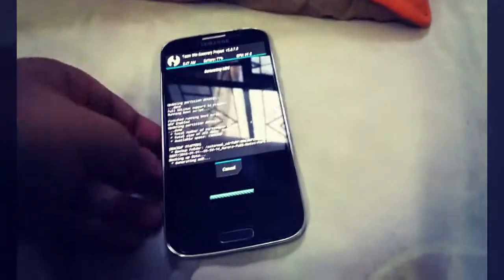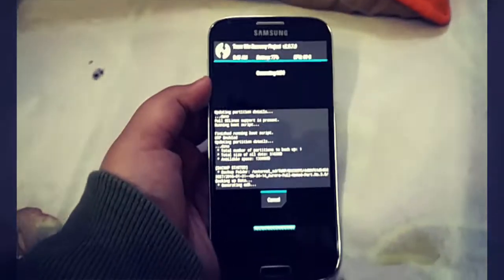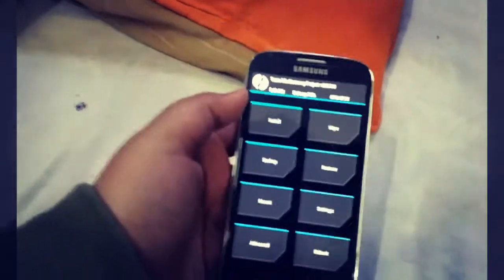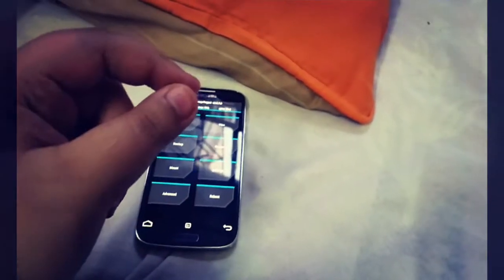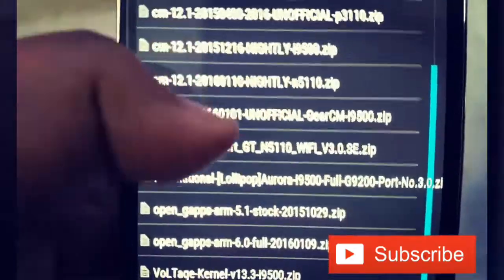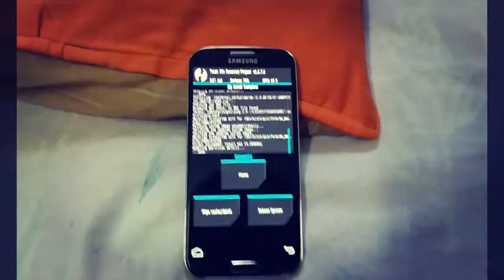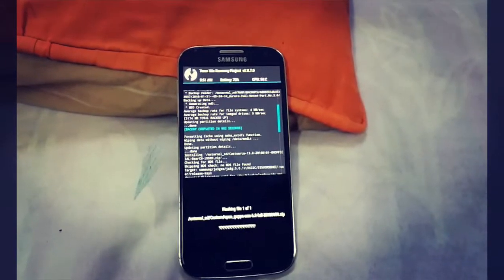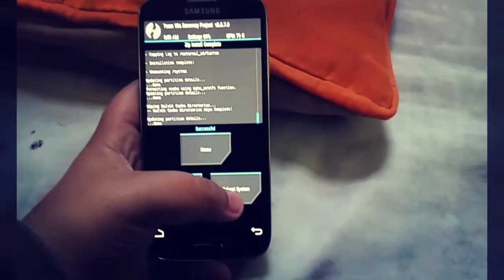Galaxy S4 CM13 i9500:How to install!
In this video I am going to show you how to install the CM13 on the Galaxy S4 i9500!